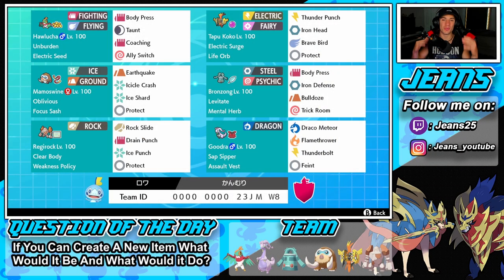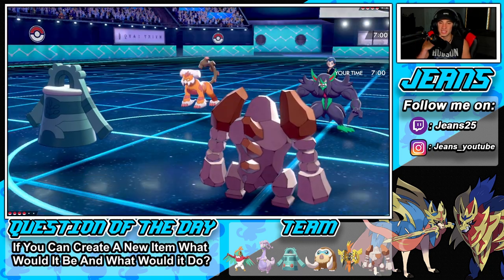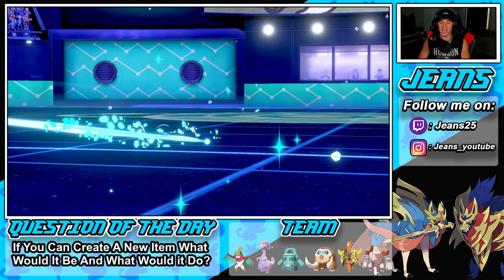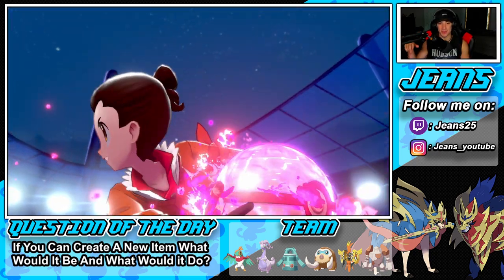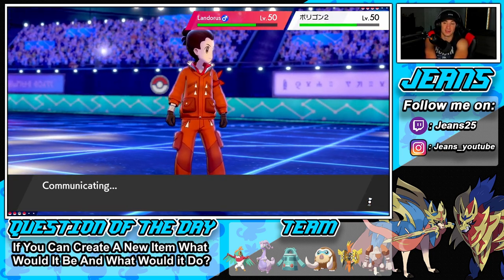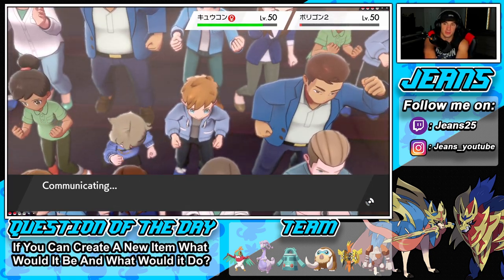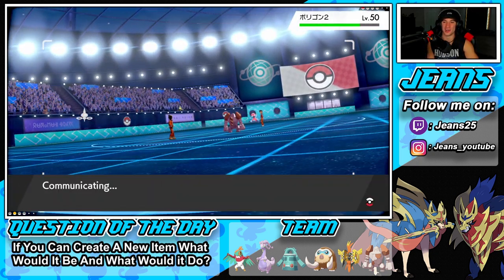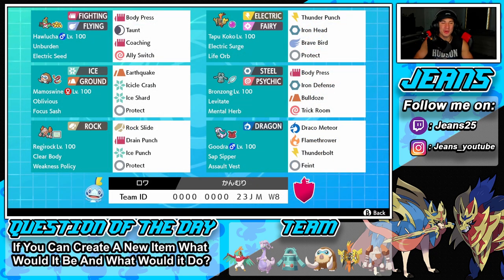This Team Will MAKE YOUR OPPONENT QUIT! - Pokémon Sword and Shield Competitive Ranked Double Battles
Team Code: 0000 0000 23JM W8

Regirock and Tapu Koko Team that we show off in Ranked battles!.

GAME INFO
Name: Pokemon Sword and Pokemon Shield
Developer: Game Freak
Publisher: The Pokemon Company, Nintendo
Platforms: Nintendo Switch
Release Date: November 14, 2019